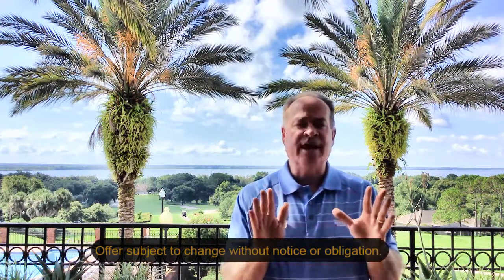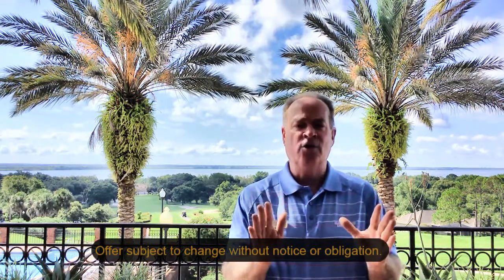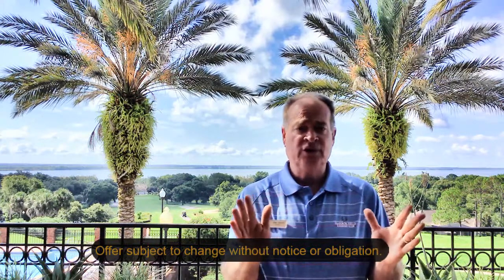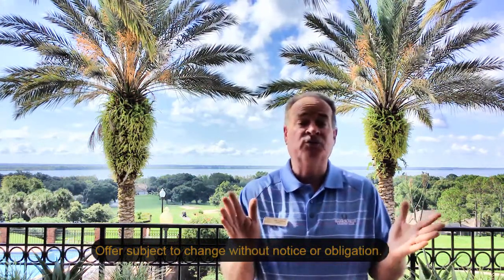Sago Inventory Homes | Harbor Hills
Don't miss out on this great value on two new Sago inventory homes.